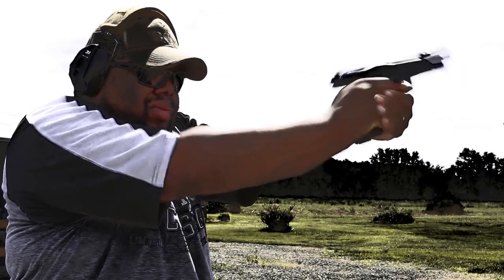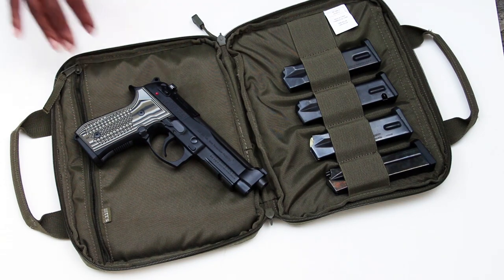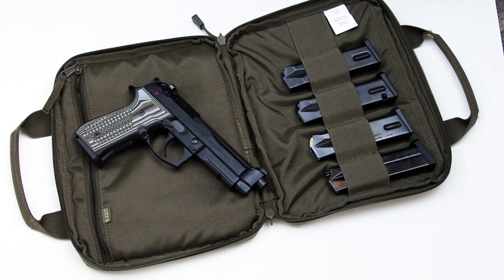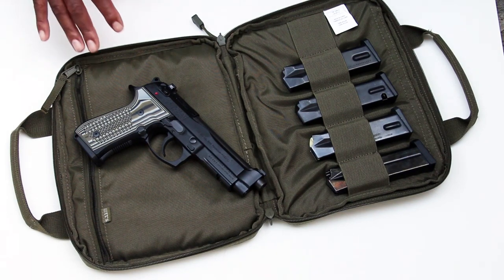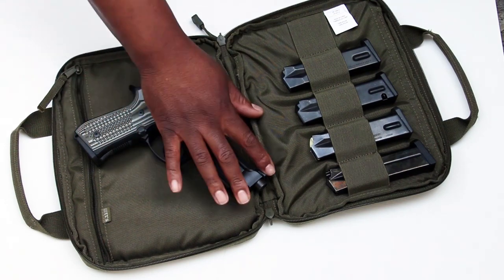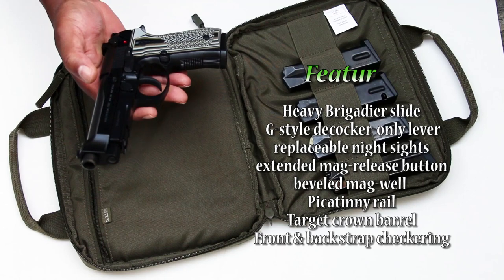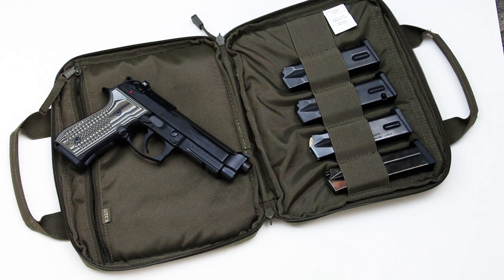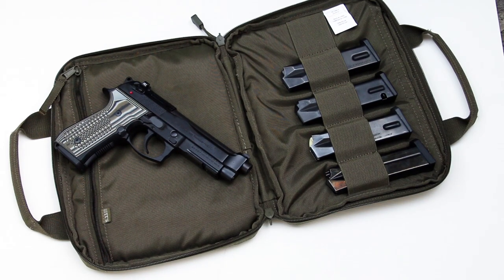Beretta 92G-SD tricked out factory gun?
After market features without the wait, or at least that's the reasoning behind this rendition of the Beretta 92.